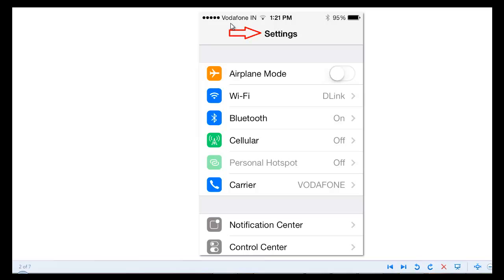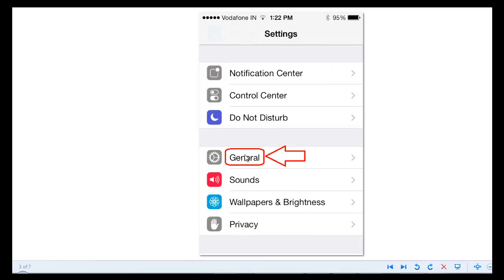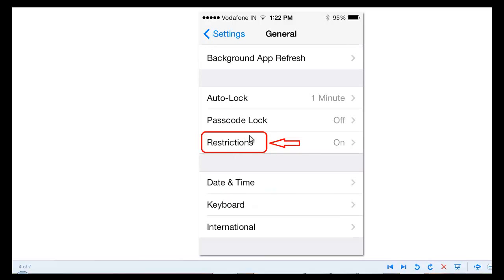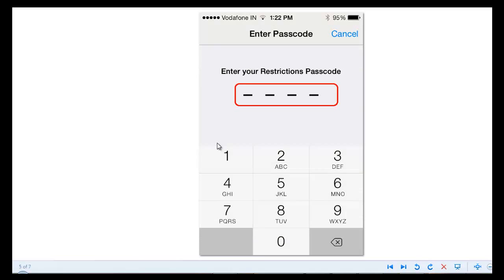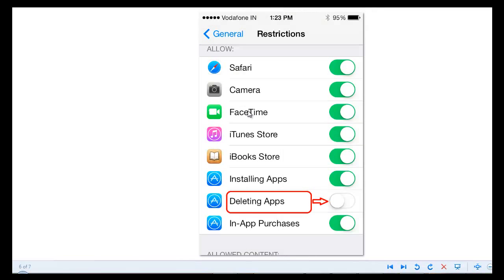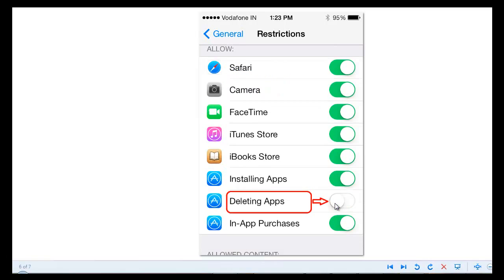How To Prevent iPhone Apps From Being Deleted in iOS 7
If you want to prevent kids or someone from deleting apps on your iPhone, iPod touch, or iPad, all you need to do is go to Restrictions under Setting in iOS 7. This will also help to stop kids from deleting apps.

Follow below steps to disable or prevent iPhone apps being deleted or uninstalled.

1. Open "Settings" and select  "General"
2. Go to "Restrictions" and enter your pin code (default is 0000).
3. On Restrictions page locate "Deleting Apps" and switch it OFF.
4. Exit out of Settings.